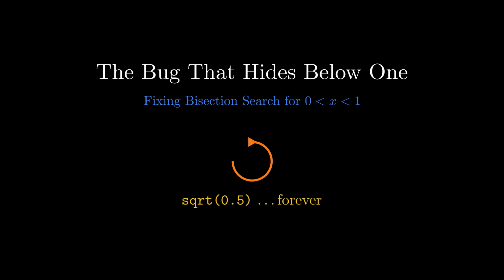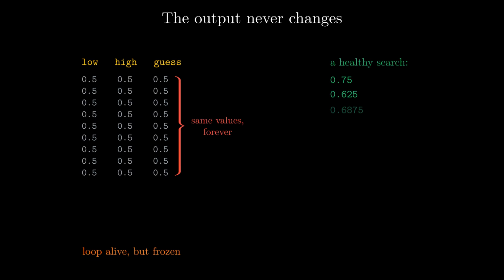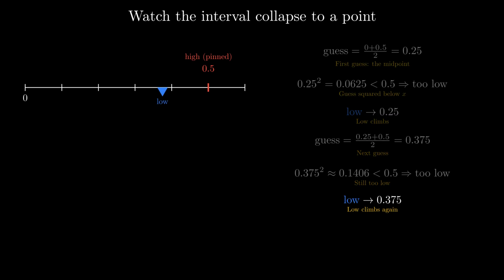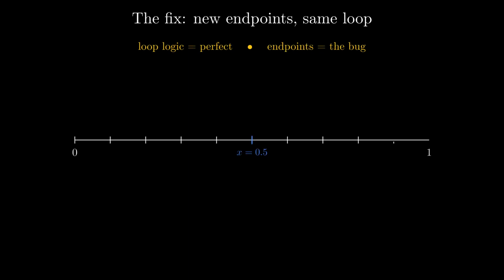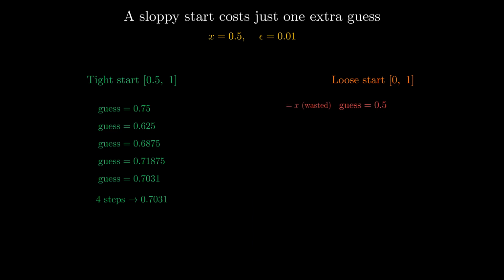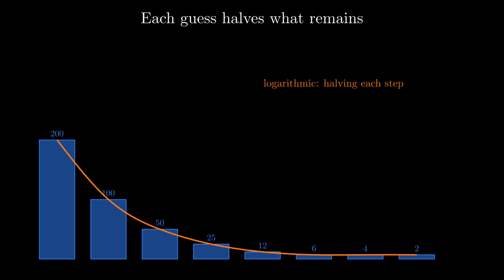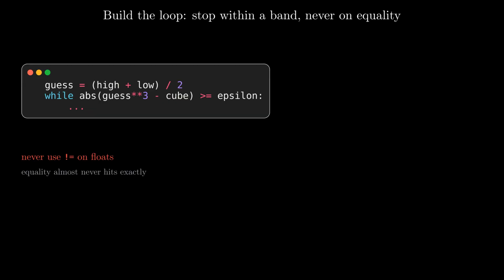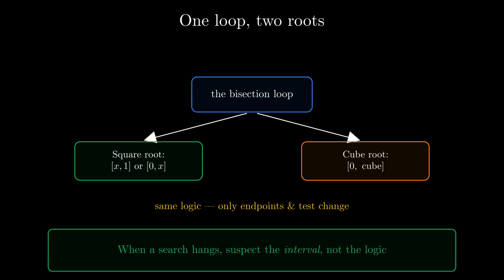Introduction to CS | 6.4: Fixing Bisection Search for Numbers Below One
The bisection square-root code works beautifully for big numbers, then quietly loops forever when you ask for the square root of a fraction like 0.5. The reason is subtle: for numbers below one, the answer lies outside the search range we set up. This video debugs the infinite loop with print statements, finds the hidden assumption, and fixes the bounds so the code works for every input.

Key concepts covered:
- Why the square root of a number below one is larger than the number
- How a bad search interval causes an infinite loop
- Using print statements to debug a loop that never ends
- Widening the bounds so bisection works for fractions